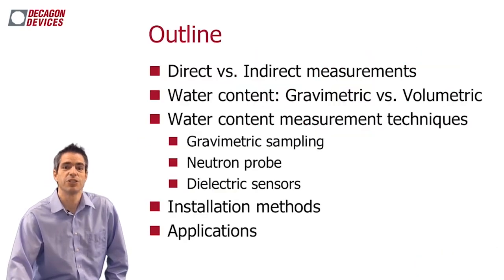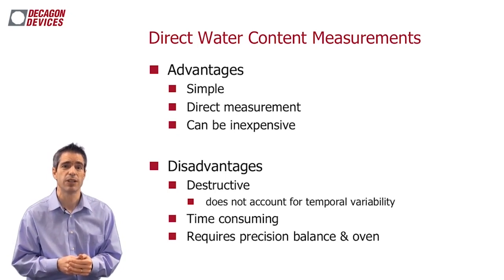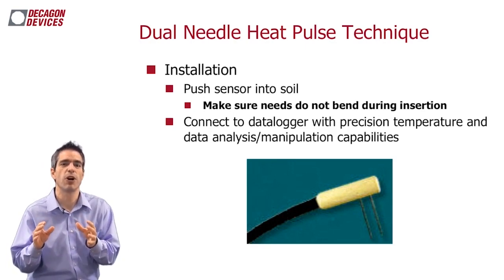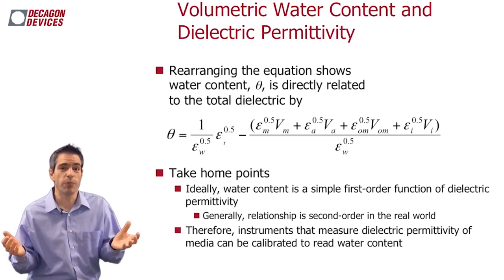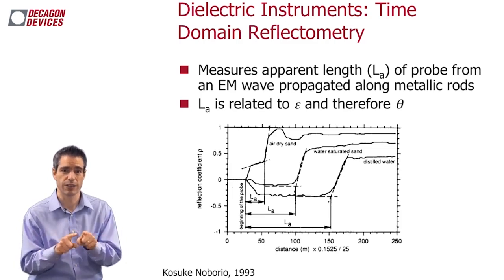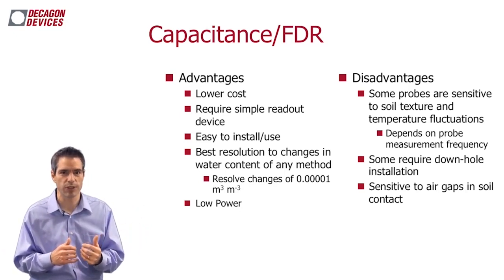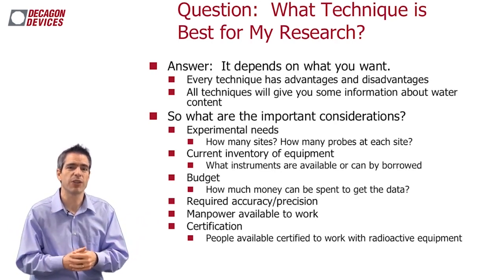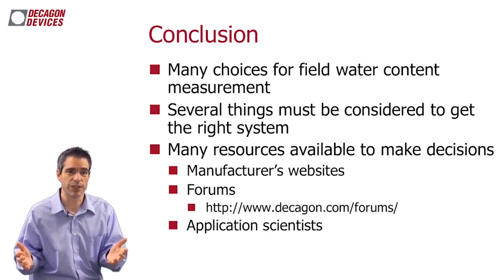Webinar—Soil moisture 201: Water content measurements, methods, and applications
Dr. Colin Campbell discusses details regarding different ways to measure soil moisture and the theory/application behind each measurement. In addition, he provides examples of field research and what technology might apply in each situation. The measurement methods covered are gravimetric sampling, dielectric methods including TDR and FDR/capacitance, neutron probe, and dual needle heat pulse.

Join Dr. Colin Campbell as he discusses:
- Measurement Techniques
- Definitions
- Volumetric vs gravimetric water content
- Direct water content
- Neutron thermalization
- Dual needle heat pulse technique
- Using electromagnetics to obtain water content
- Properties of dielectric materials
- Dielectric mixing model
- Volumetric water content and dielectric permittivity
- Capacitance/FDR
- Installation

Presenter:
Dr. Colin Campbell has been a research scientist at METER for 20 years following his Ph.D. at Texas A&M University in Soil Physics. He is currently serving as President of METER Group. He is also adjunct faculty with the Dept. of Crop and Soil Sciences at Washington State University where he co-teaches Environmental Biophysics, a class he took over from his father, Gaylon, nearly 20 years ago. Dr. Campbell’s early research focused on field-scale measurements of CO2 and water vapor flux but has shifted toward moisture and heat flow instrumentation for the soil-plant-atmosphere continuum.

Questions?